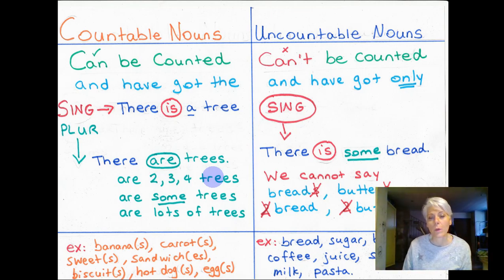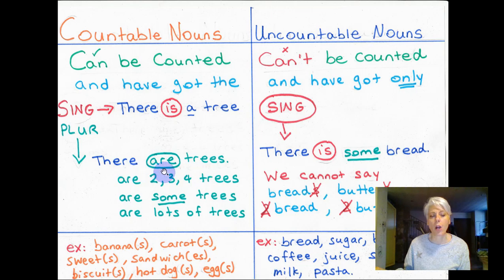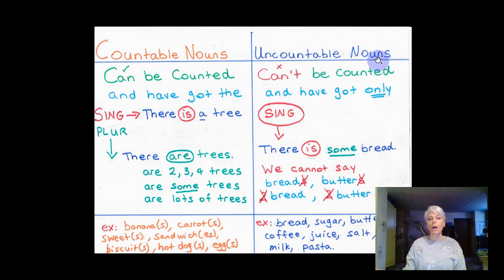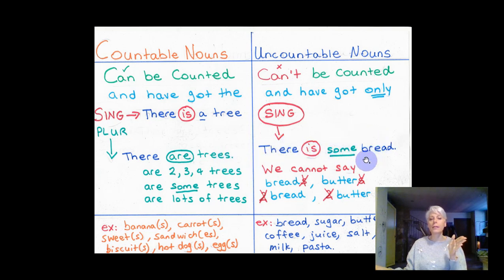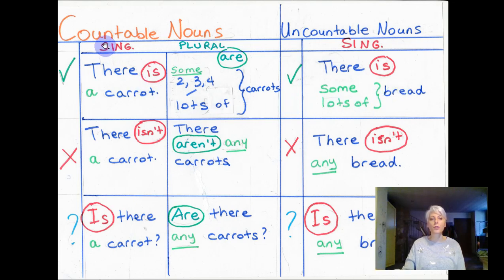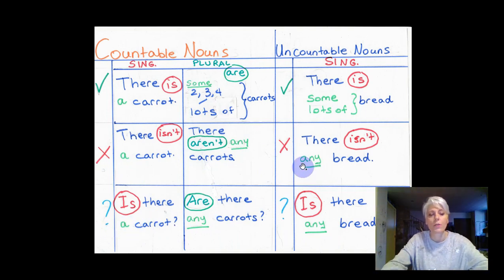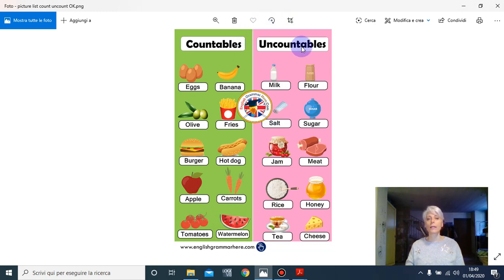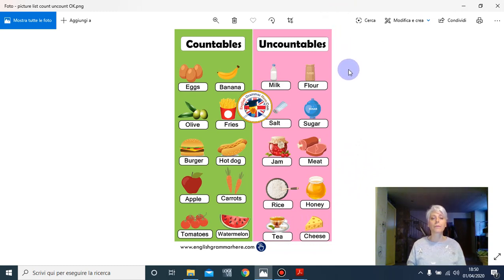CL 4 COUNT UNCOUNT